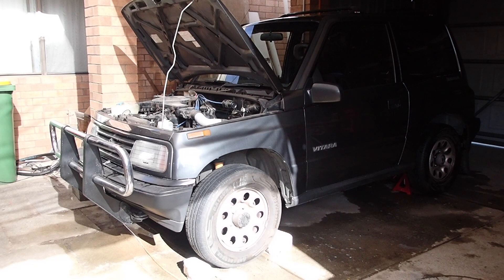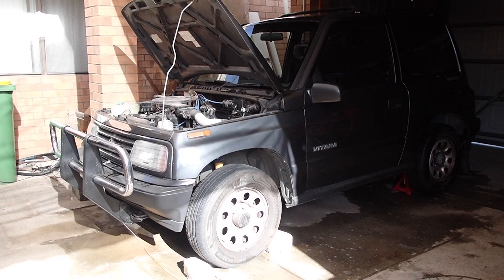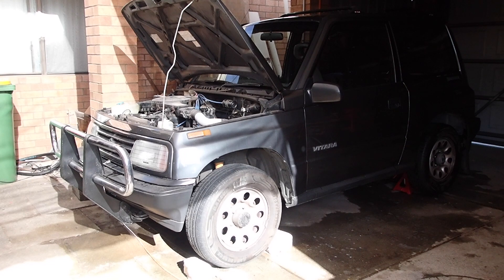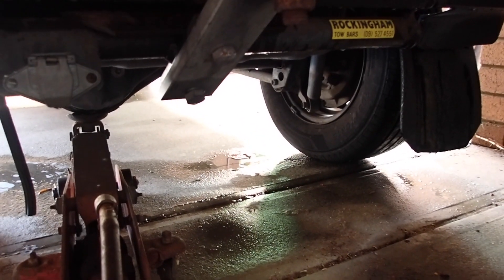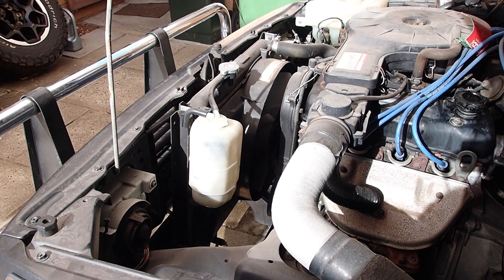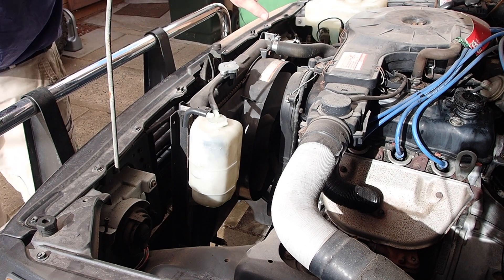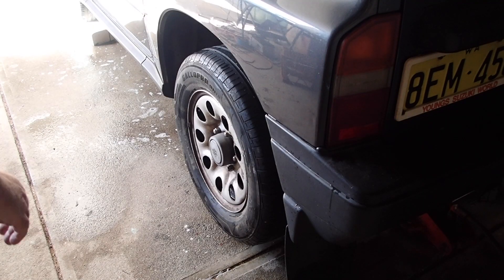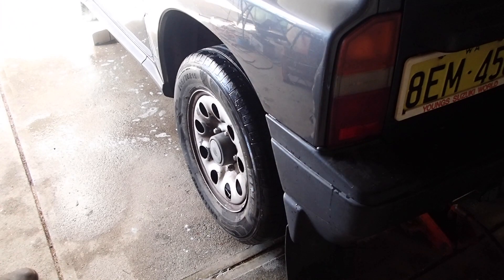Using the cars wheel as a hand crank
Probably a skill that's past its use by date with modern cars but the ability to turn an engine over with the wheel might have other uses like freeing a stuck starter motor or checking for drive line faults